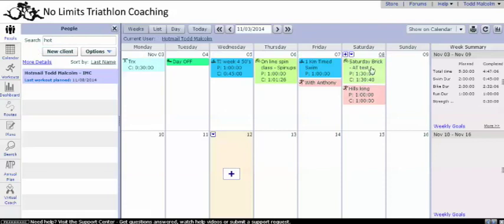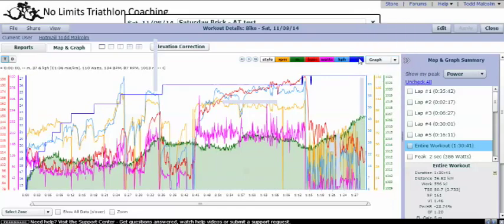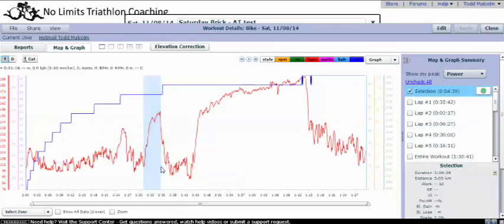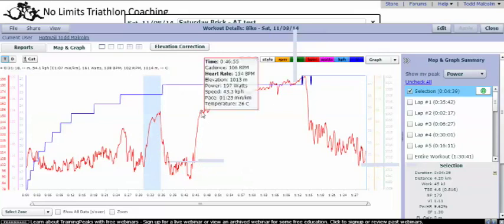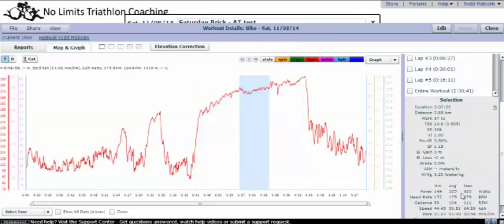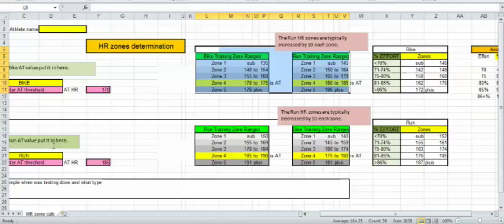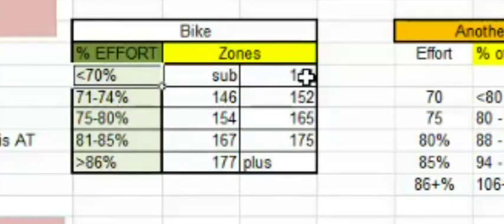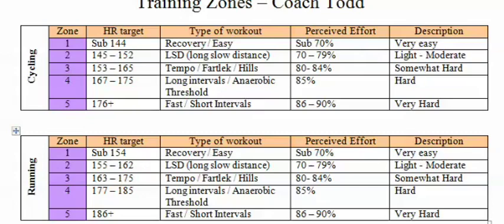How to calculate your training zones ( Triathlon )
Here is a short video to show how you can determine your training zones by using a simple Anaerobic Threshold test.

The bike test is very simple:  30 min as hard as you can go.  This can be tricky as it is not going as hard as you can for 1 min.  The test is over 30 min.  The first time you do this test you may find lower values as you do not know how hard to push yourself.  Future tests will be more accurate in determining your Anaerobic Threshold.